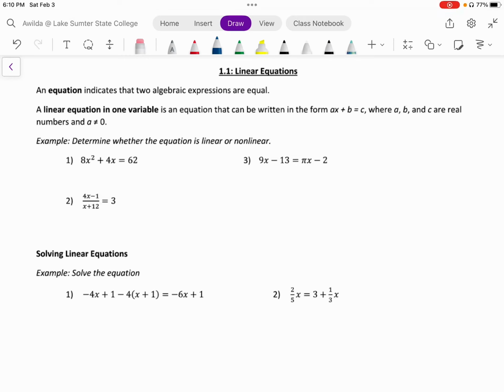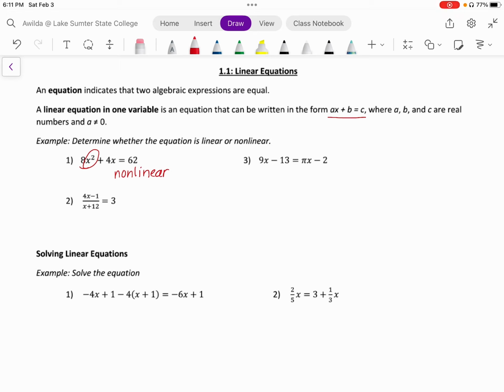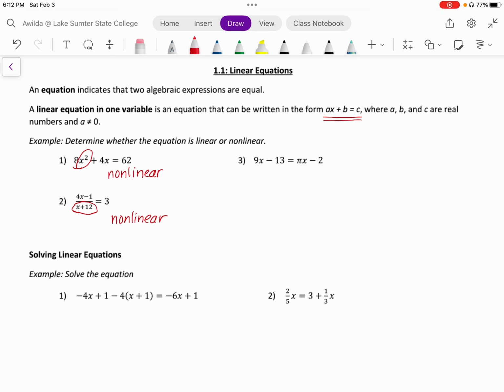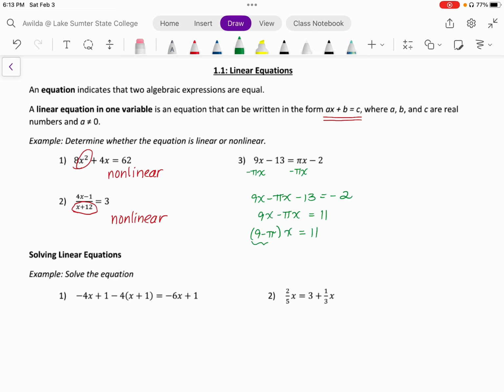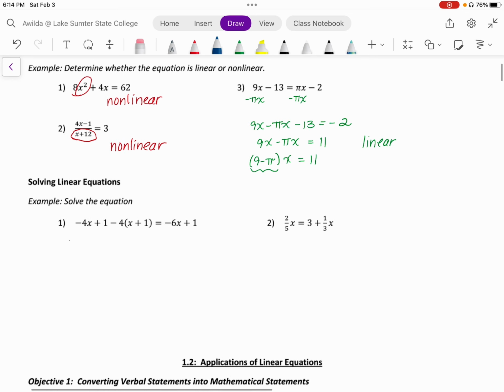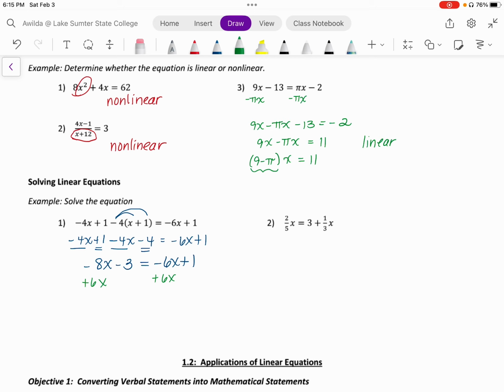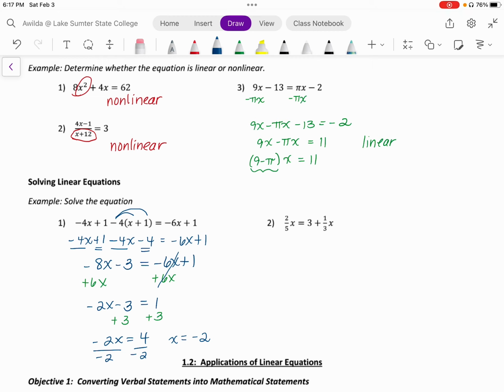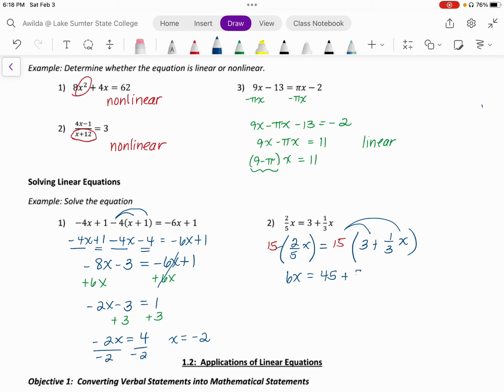1.1 Linear Equations (MAC1105 Online)